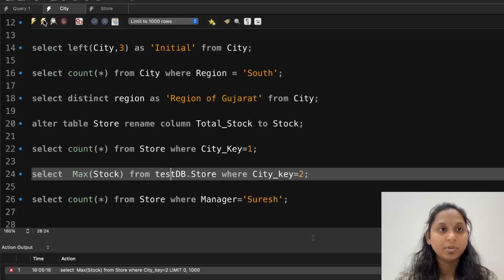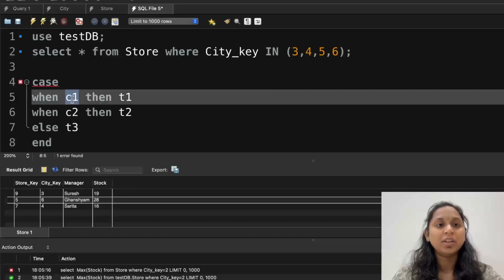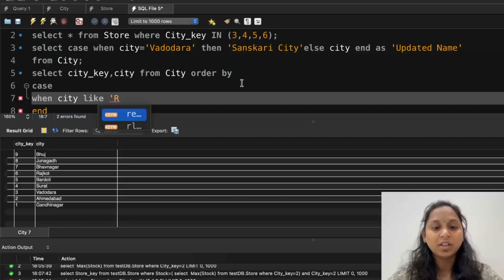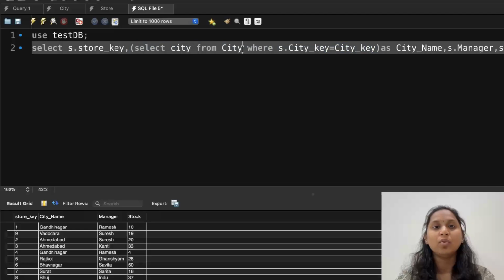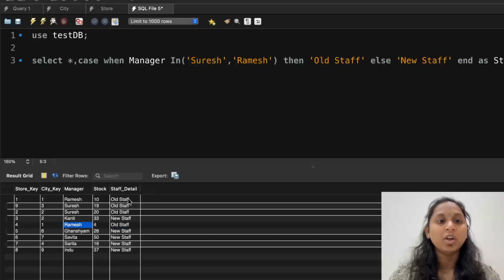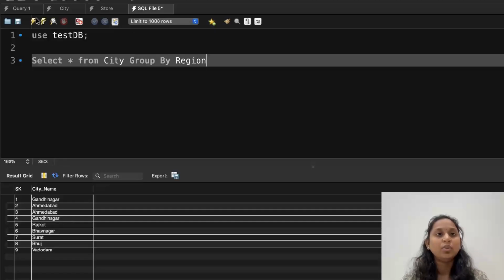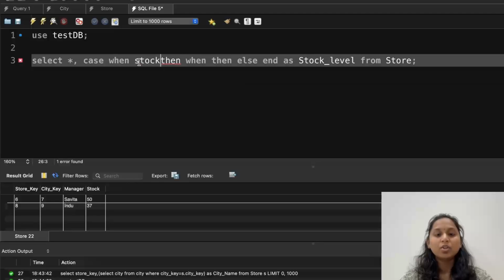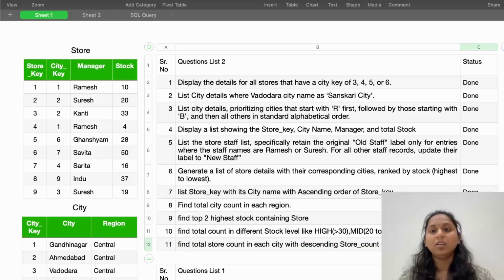4 Subquery CASE IN Order By Group By